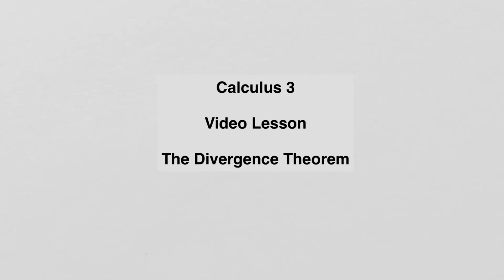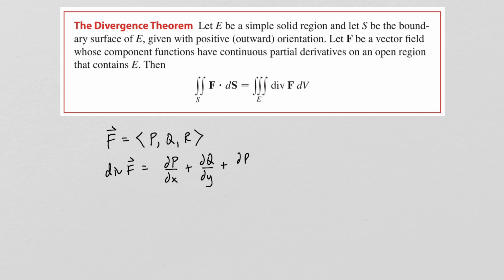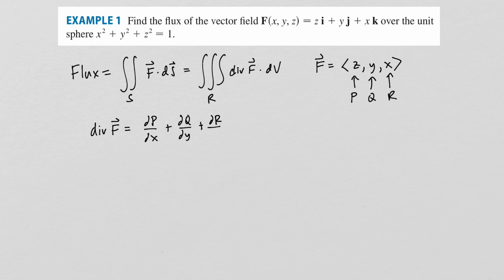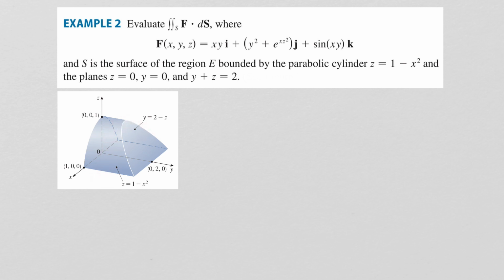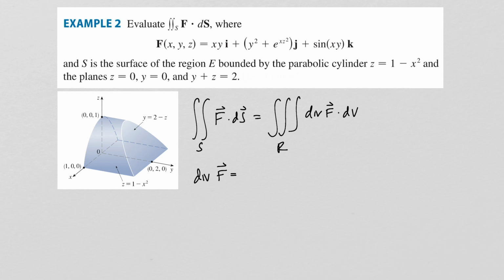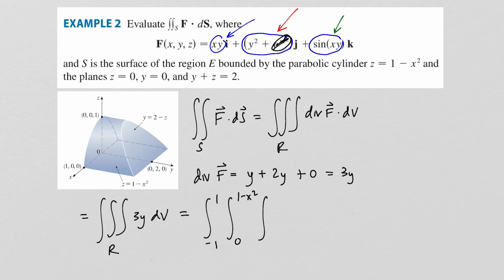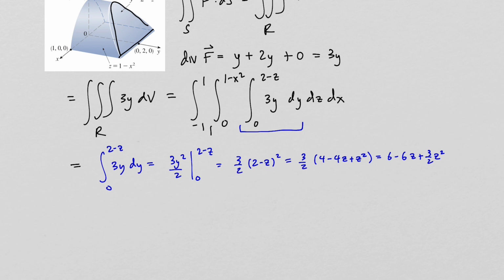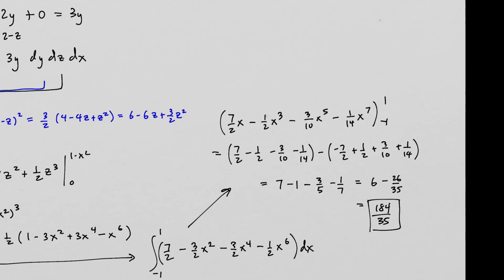16.9 The Divergence Theorem